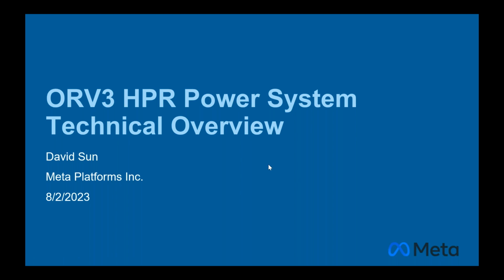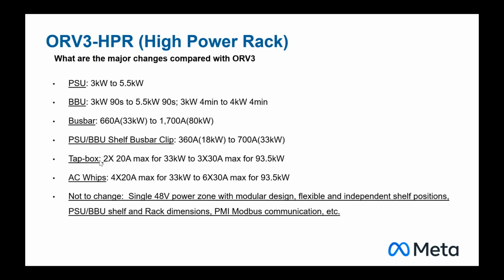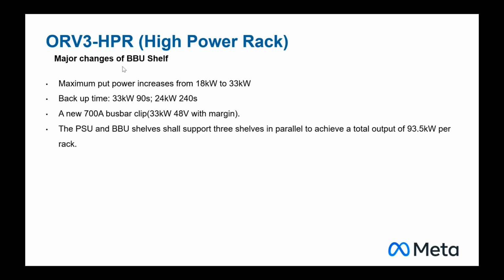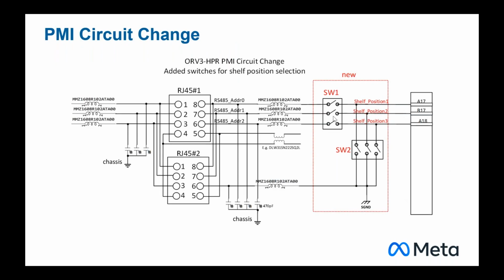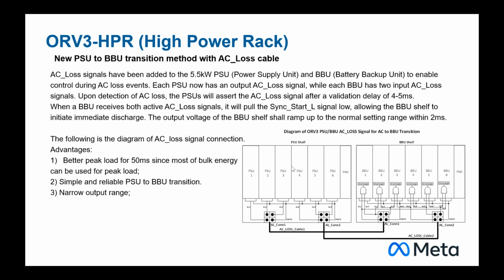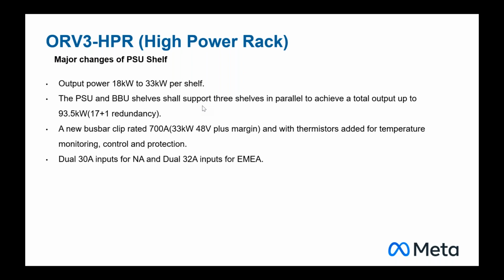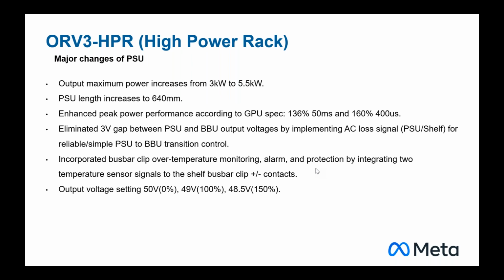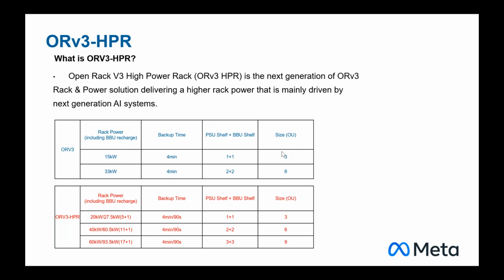Rack & Power Project Call - Aug 2 2023